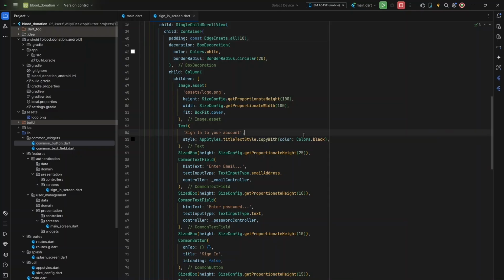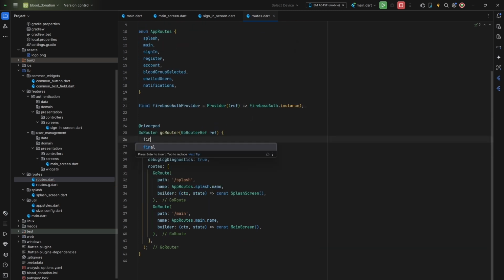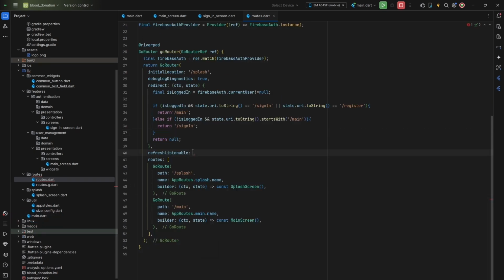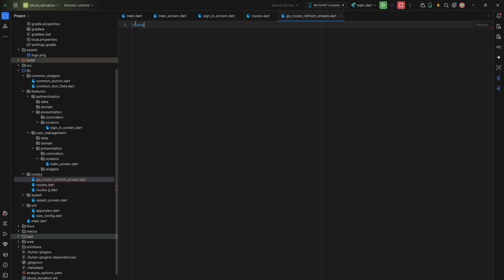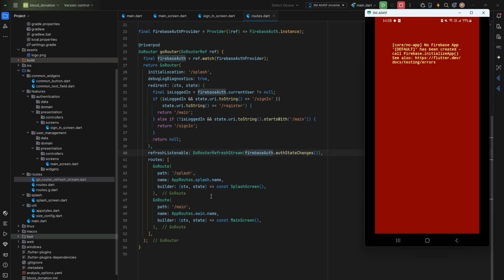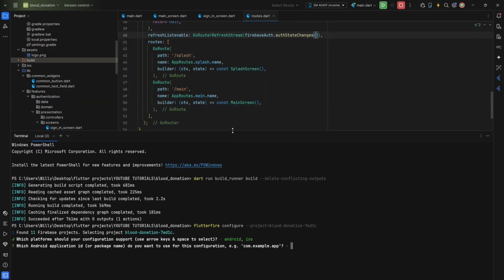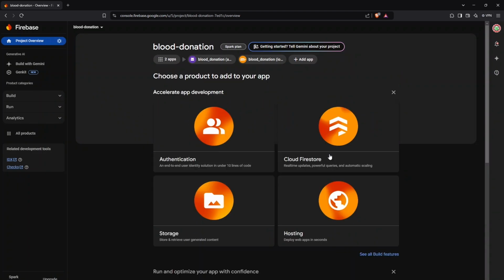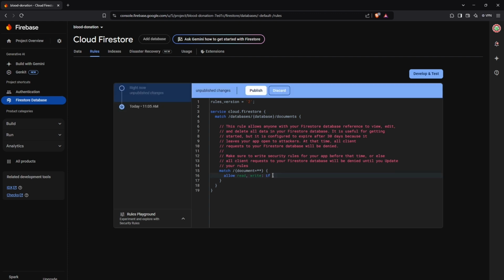Flutter Blood Donation App with Firebase #3 - Connecting flutter app to firebase